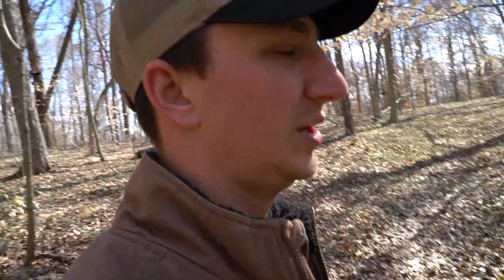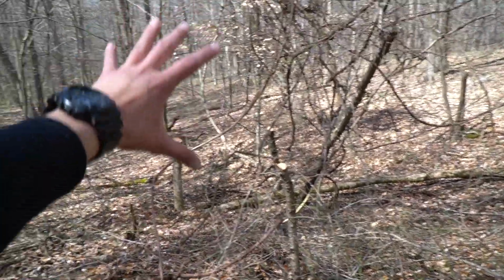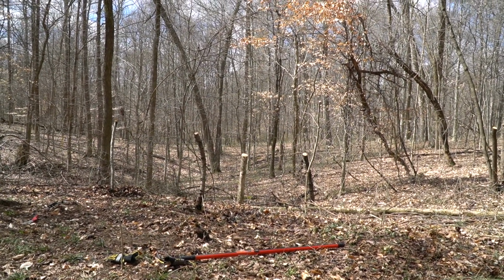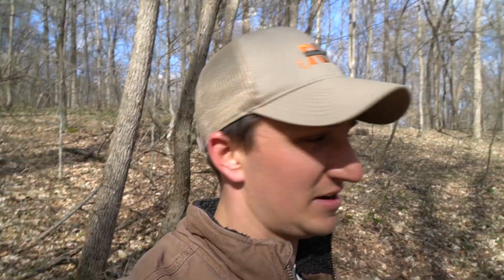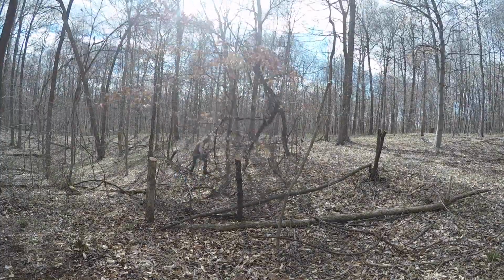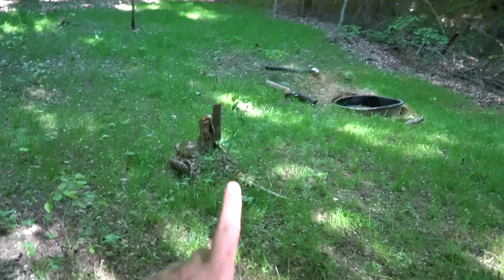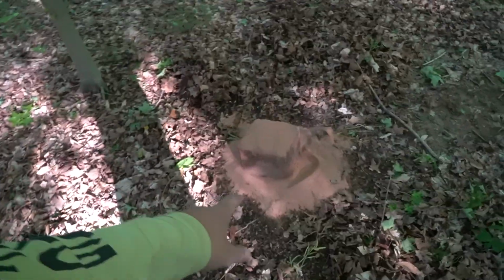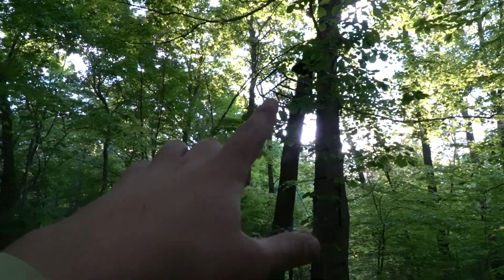Deer Prep - Small Property Habitat Additions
Decided to add a few water holes and a small food plot to our smallest property to get deer on the property more often. Extremely happy with how it has come in and the water holes look great! was able to get mineral out and cameras up to see what we  still have on the property!